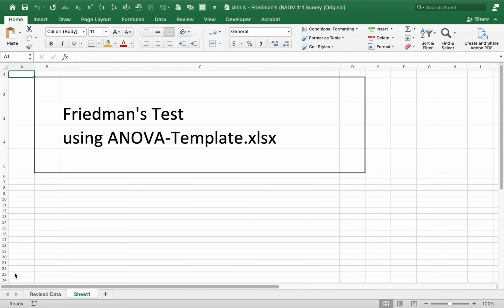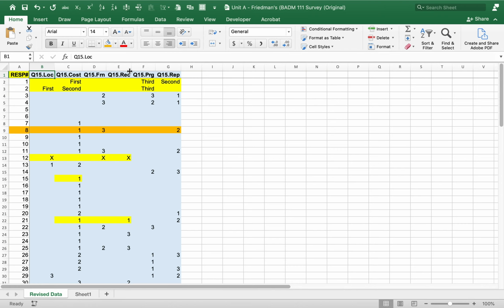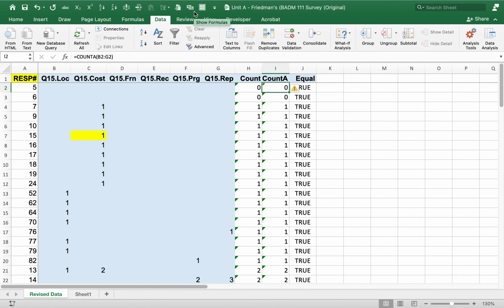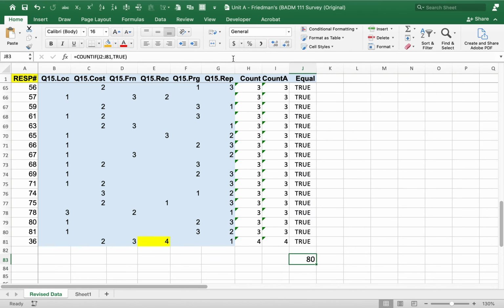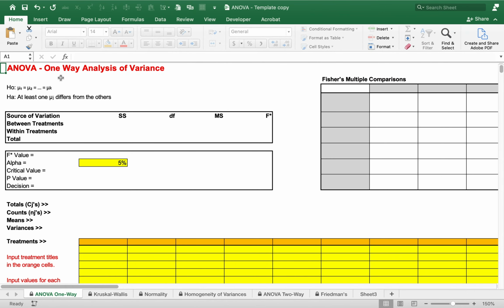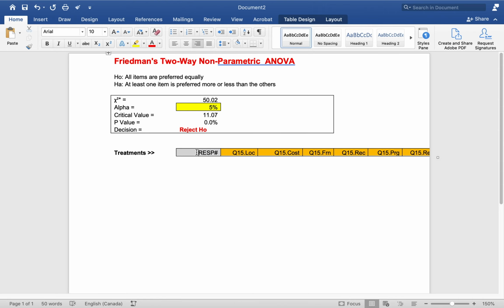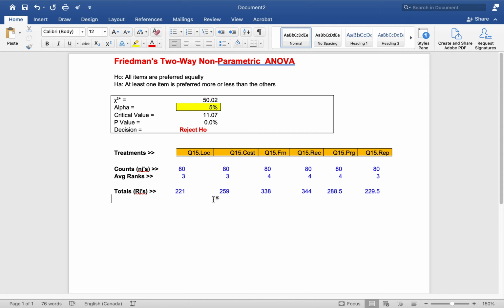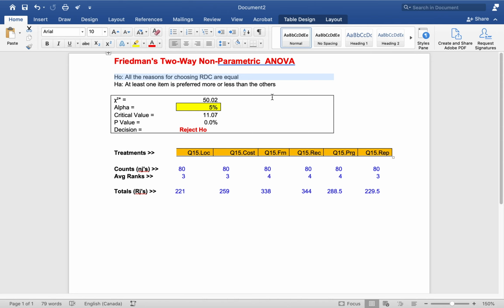Friedman's Test using ANOVA Template File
In this video we look at using the ANOVA-Template.xlsx file to perform a Friedman's test.